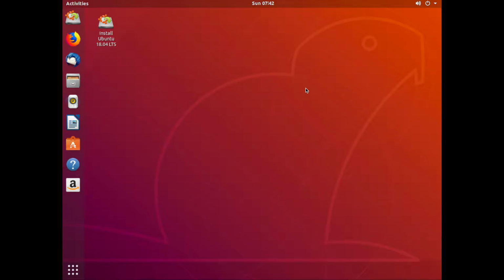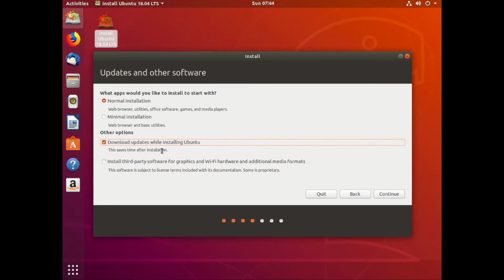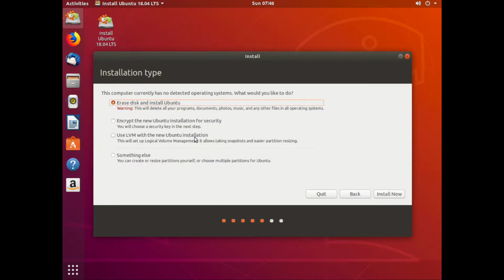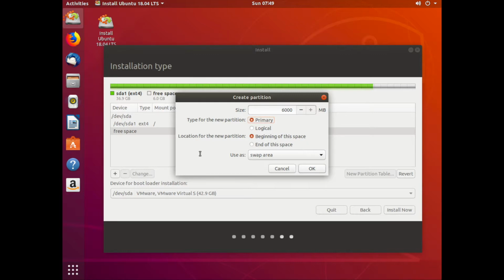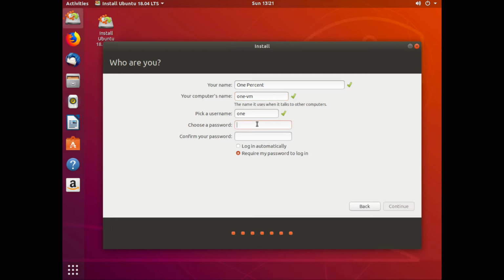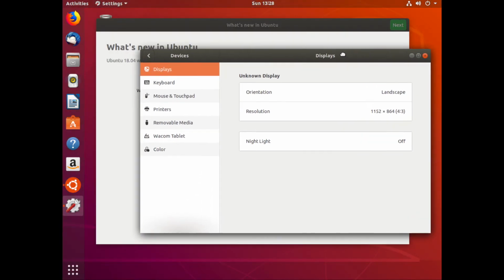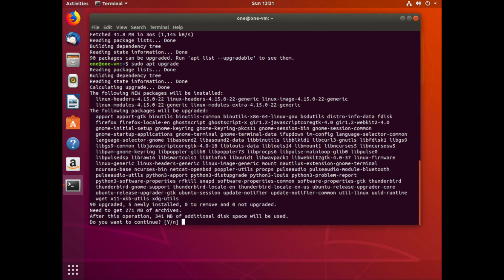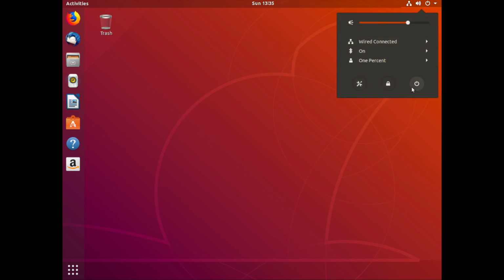Installing Ubuntu 18.04 Bionic Beaver LTS on desktop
How to install Ubuntu Bionic Beaver LTS properly on your machine